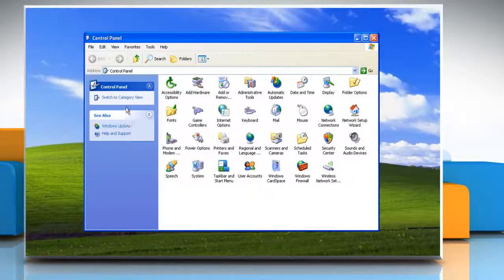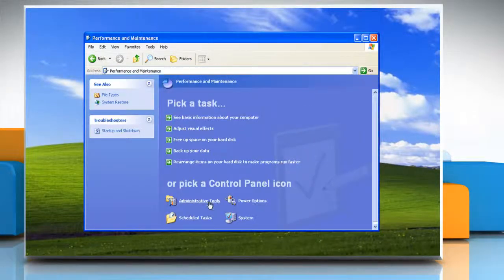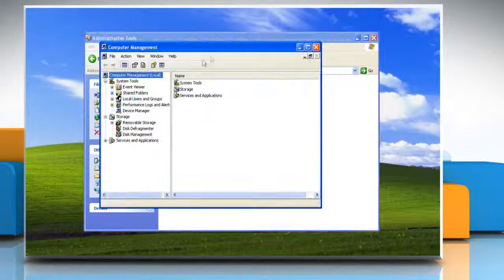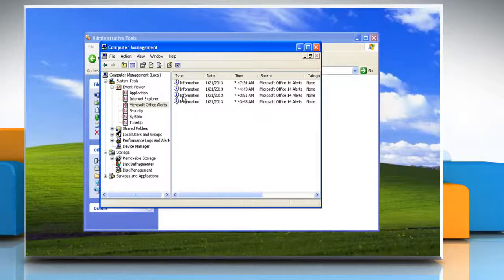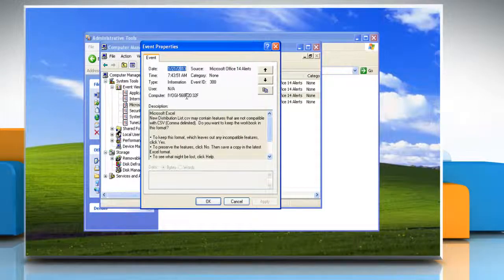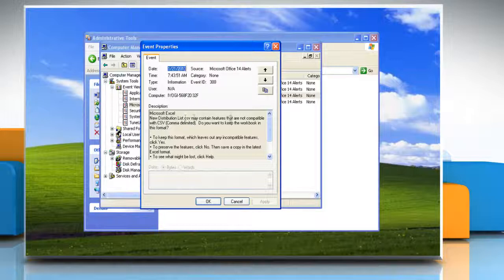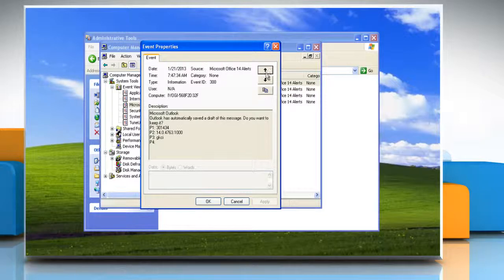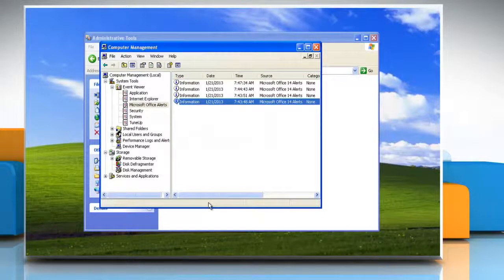How to check the Windows® XP Event Viewer for problems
Want to check the Windows® XP Event Viewer for problems? Watch this video and follow the steps. Expert tech support by iYogi™ can be accessed by dialing toll-free number 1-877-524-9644 from the U.S. or Canada, or 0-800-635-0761 from the U.K. iYogi™ tech experts are available 24x7.